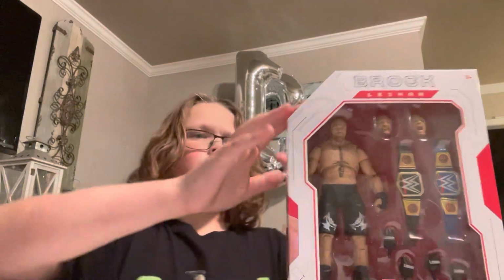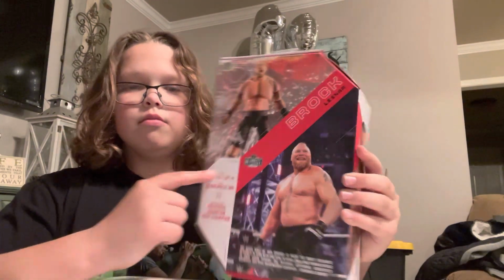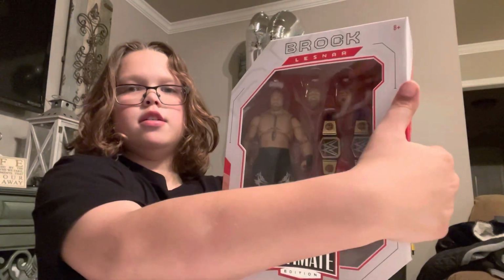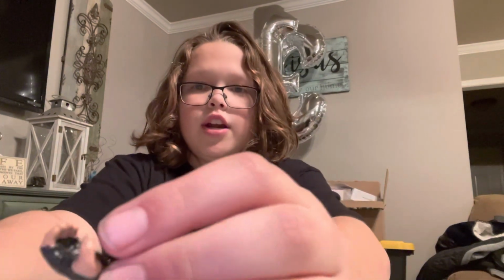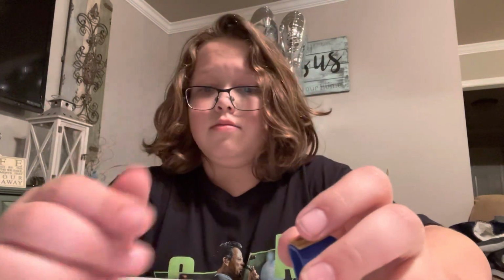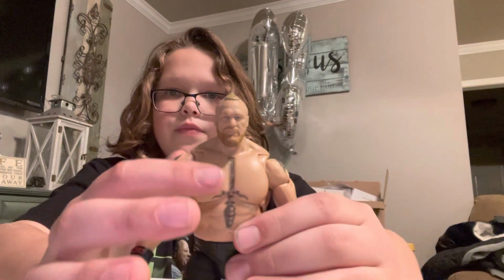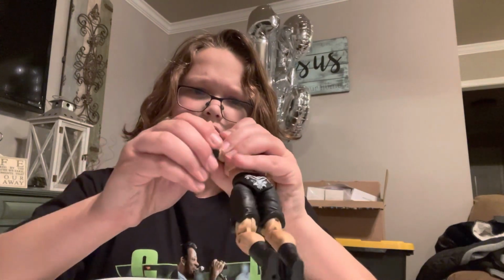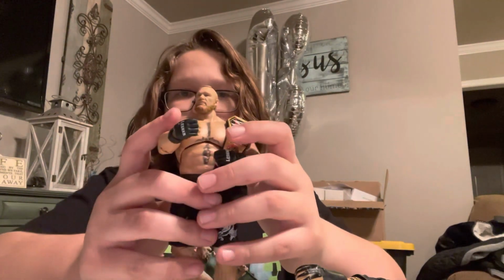Wwe ultimate edition Brock lesnar action figure review!!!!